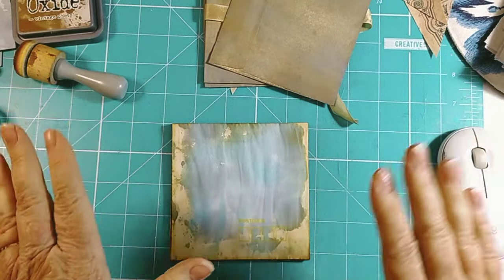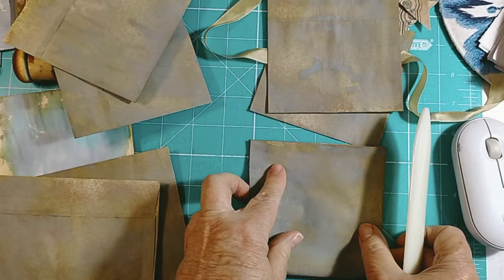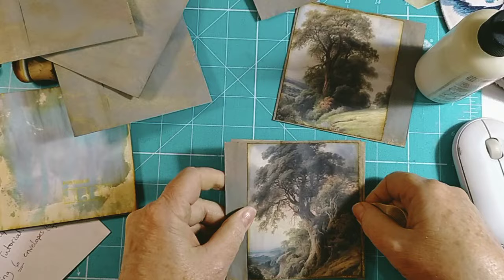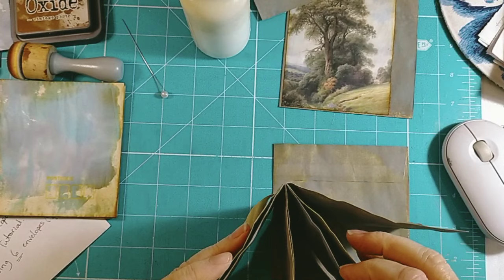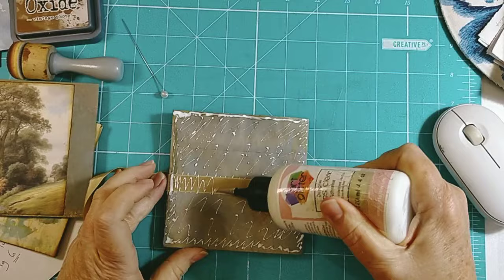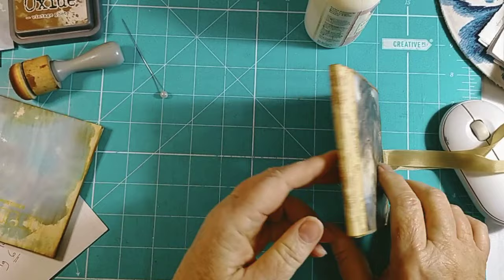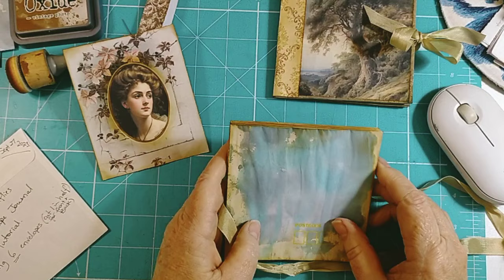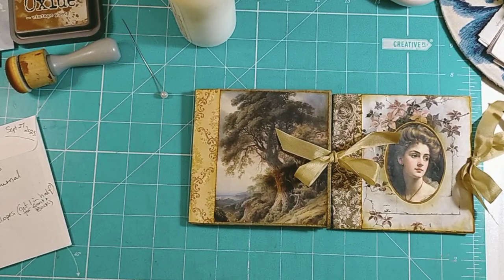Easy Envelope For Junk Journals. Inspired by 49Dragonflies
Good morning everyone, as I've just come home from holidays and needed some inspiration, here is a cute and easy Envelope booklet that Barbara from 49Dragonflies has recently done. it's adorable and you should check out her great tutorial